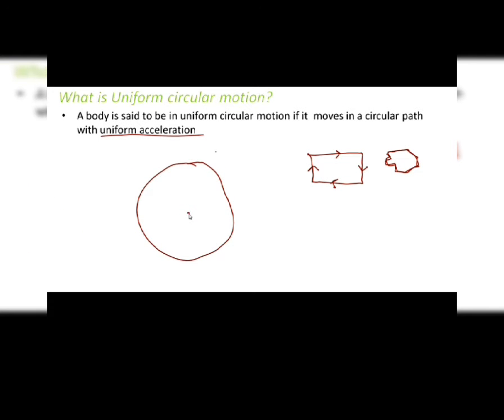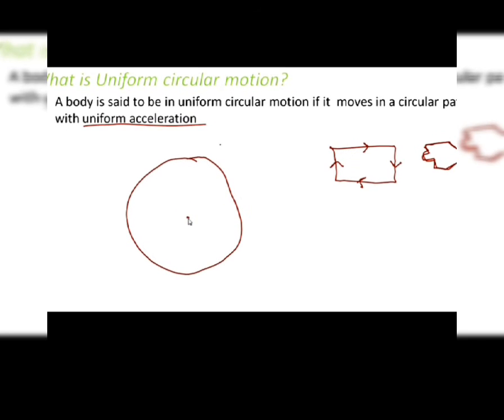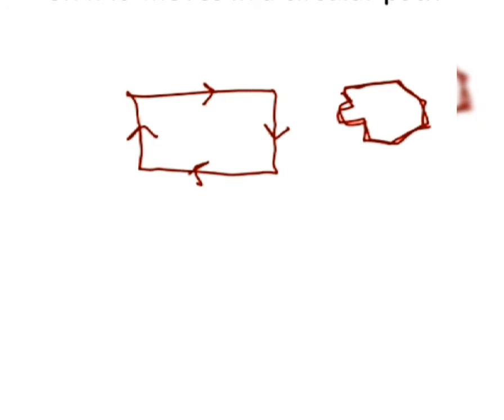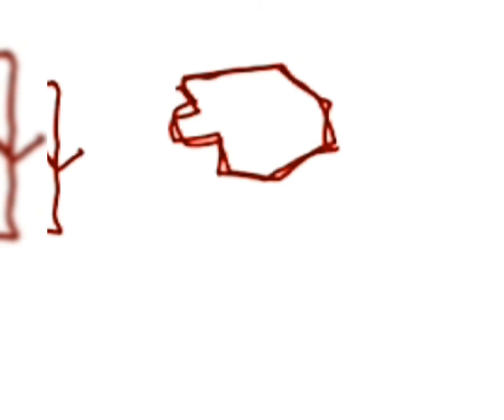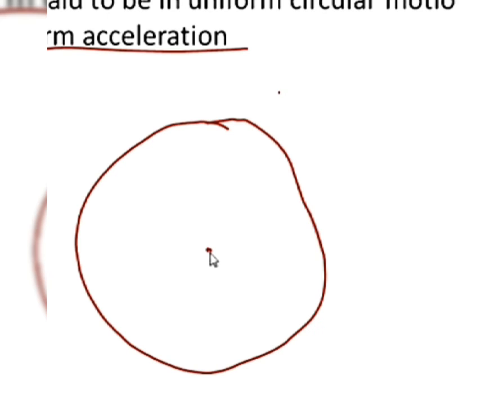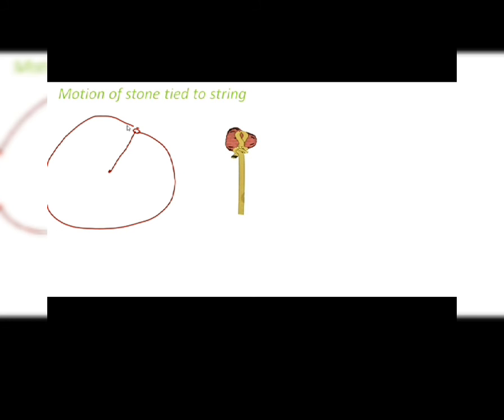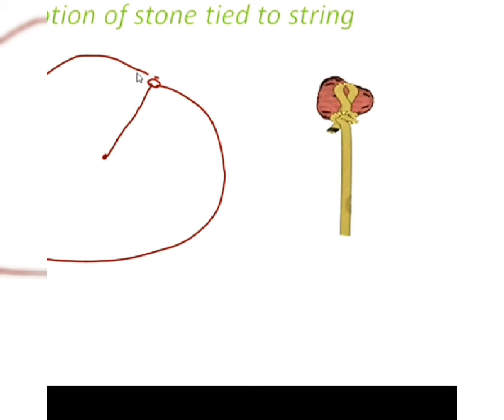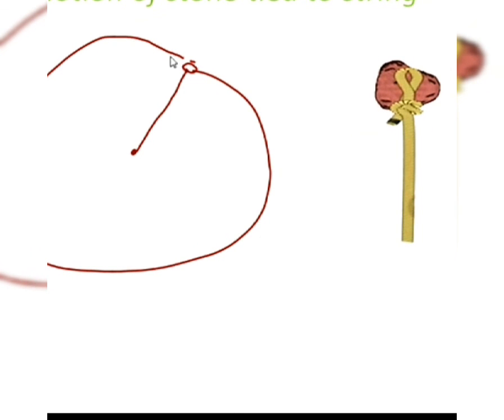UniformCircularmotion Uniform Circular motion | Physics | Class 9